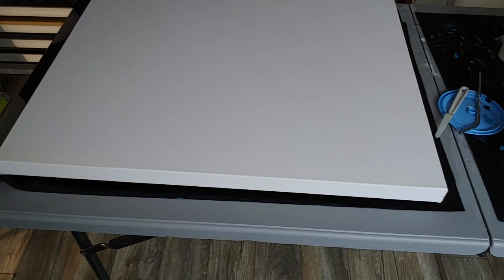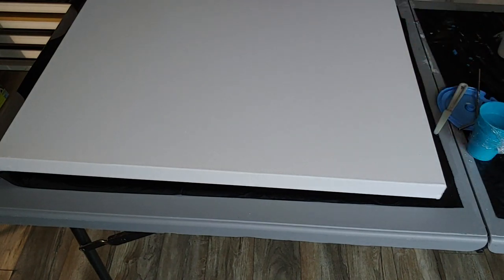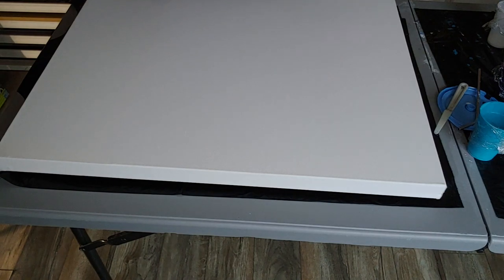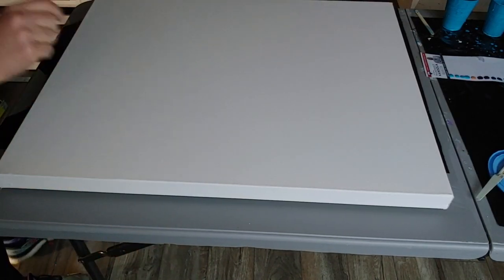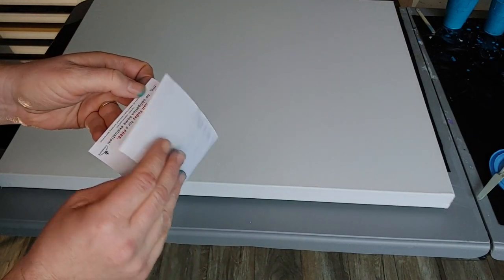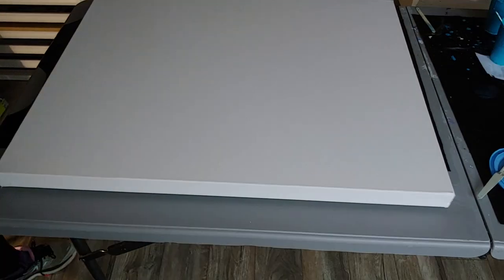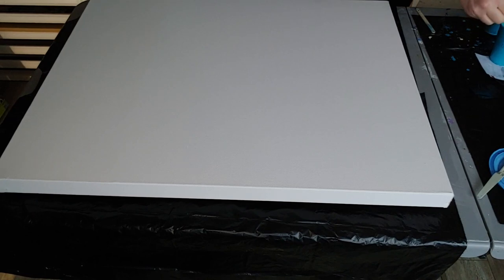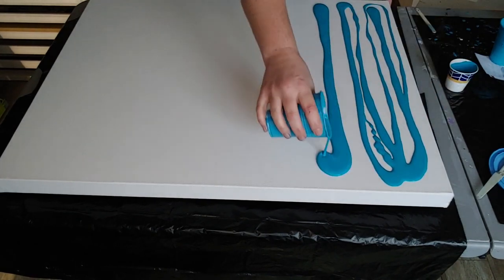Big Coral Reef Acrylic Pour / Lindsay Kennett Art / Featuring my son, Logan's original music.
4th pour from my coral reef series - My largest pour yet - 24"x30" on a gallery wrapped canvas.

Featuring Logan Kennett's original music (find him on youtube ) - "Piano Ocean Time lapse" and "Wussup".